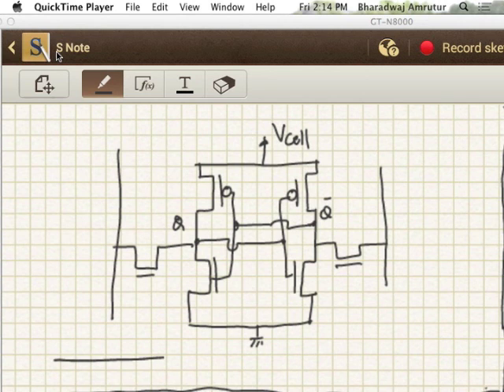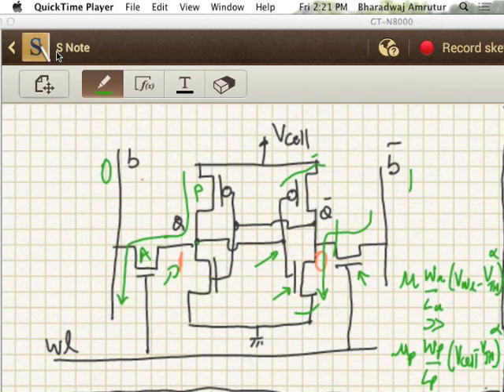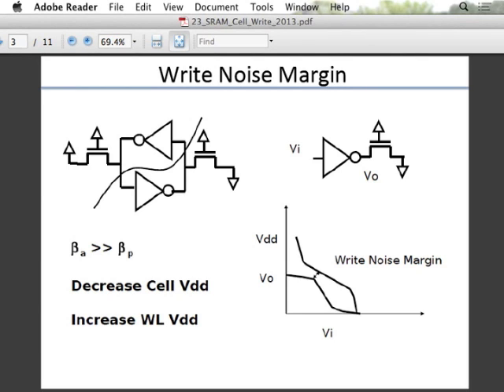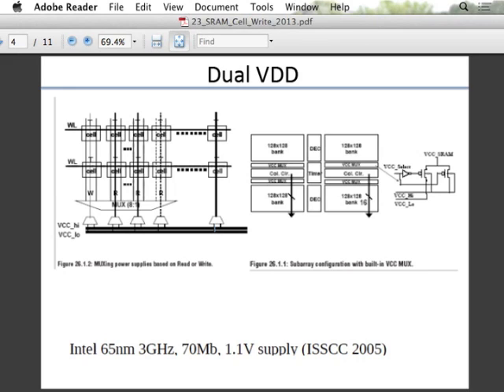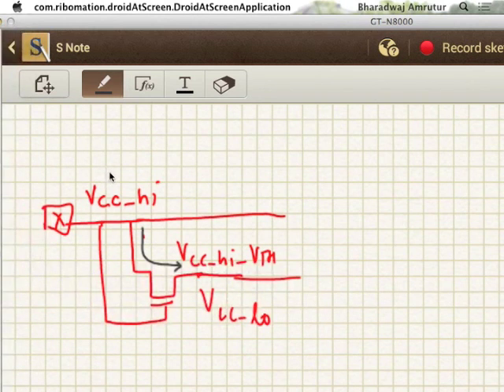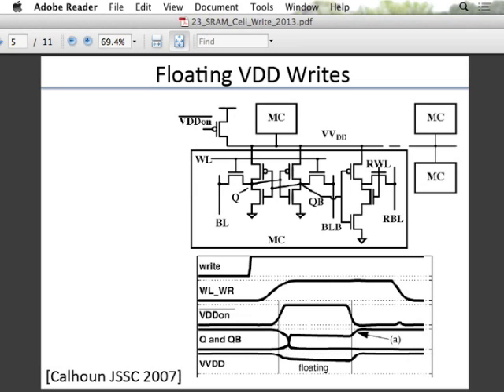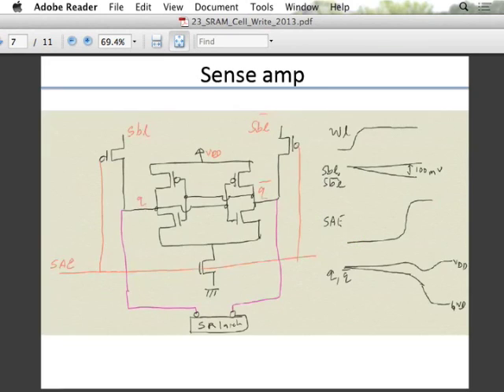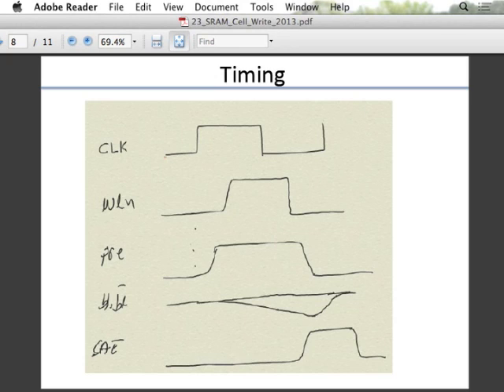E0 284 23 SRAM Write